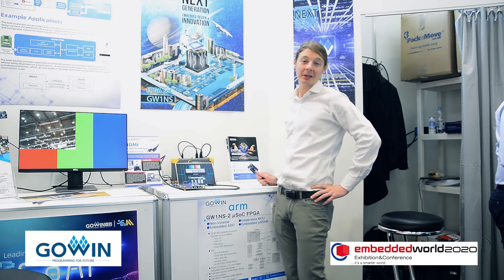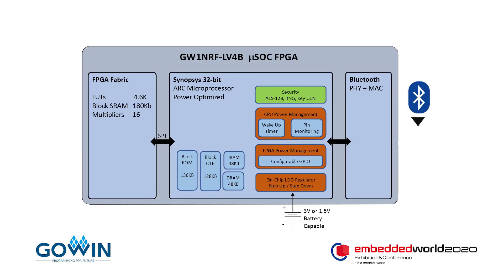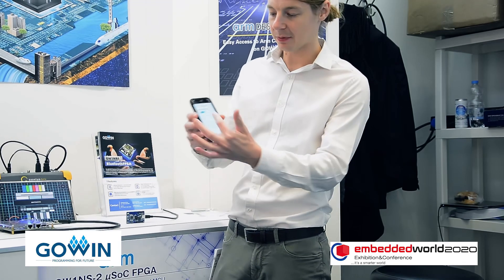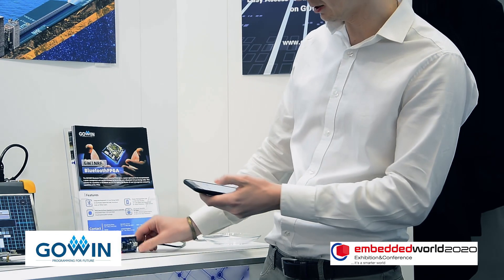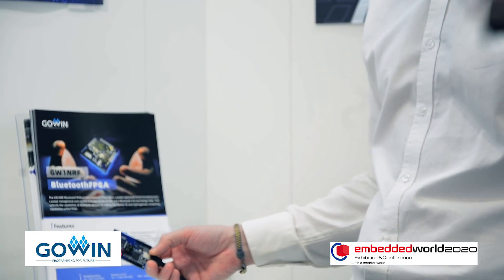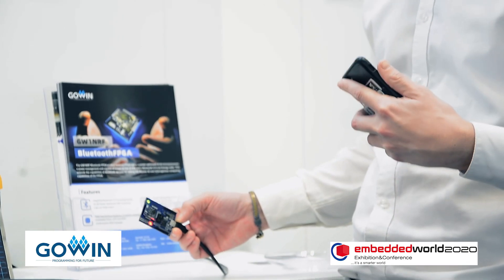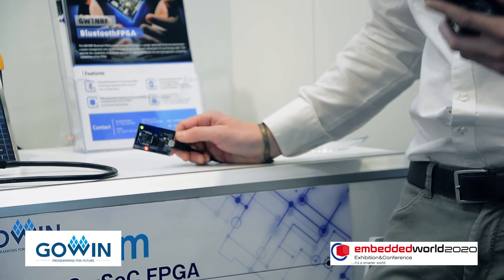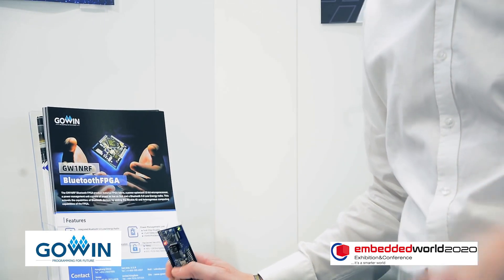Gowin FPGA Demo at EW2020 series #4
Bluetooth FPGA solution demonstrated by Grant Jennings